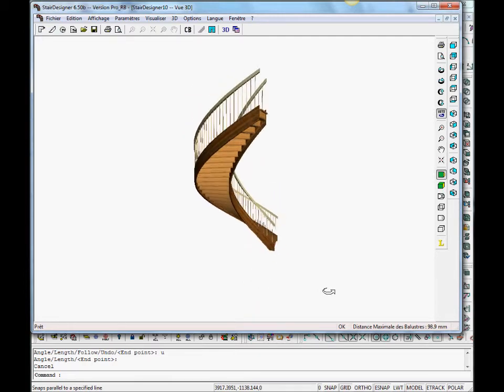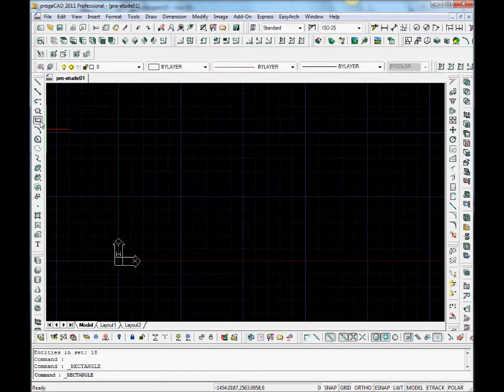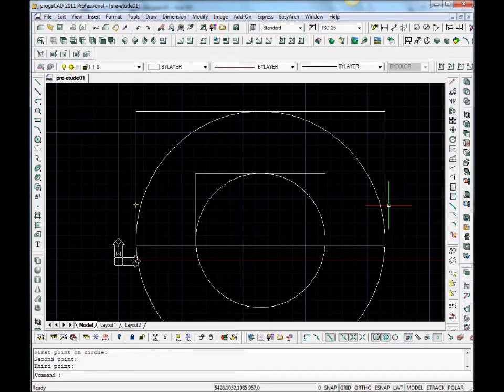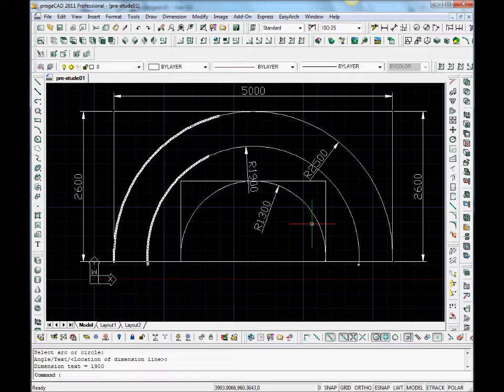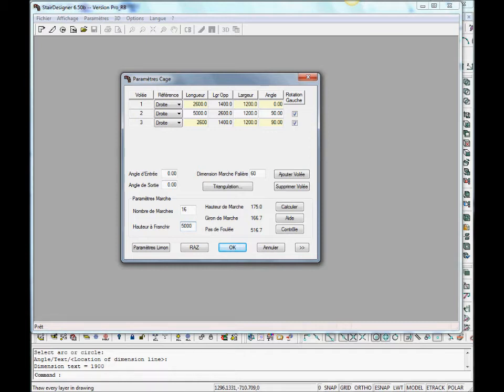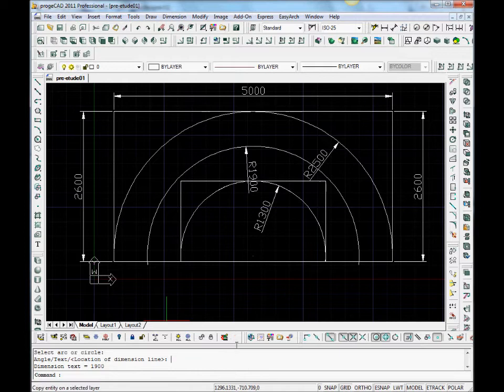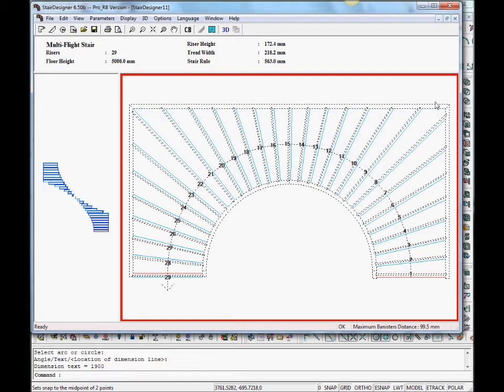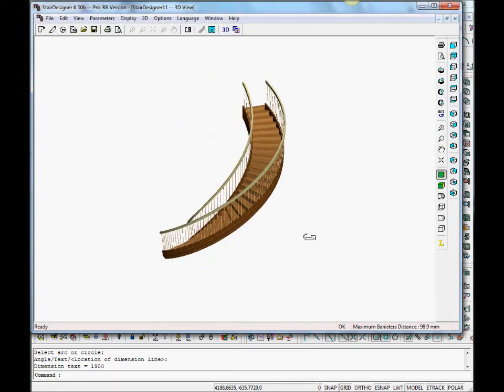How to build a helictical stair with StairDesigner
now for FREE software, videos, eBooks, templates and lots more.

How to design a helitical stair using StairDesigner and ProgeCad.